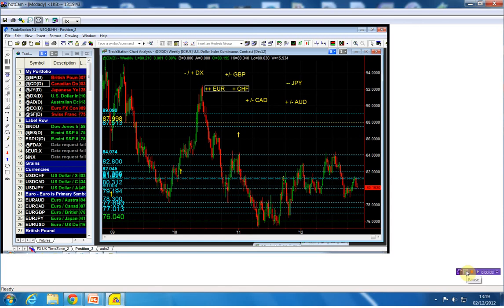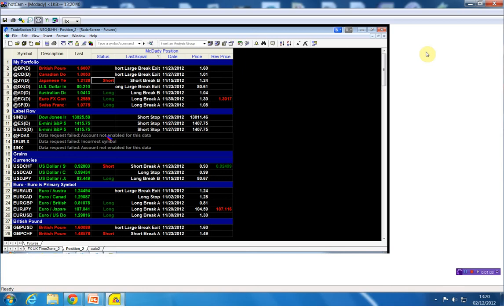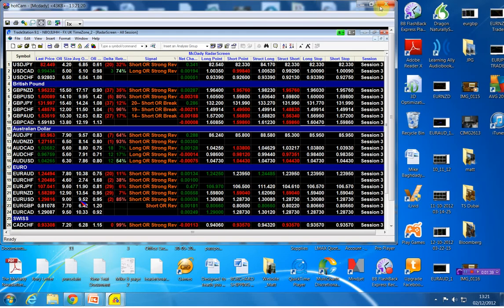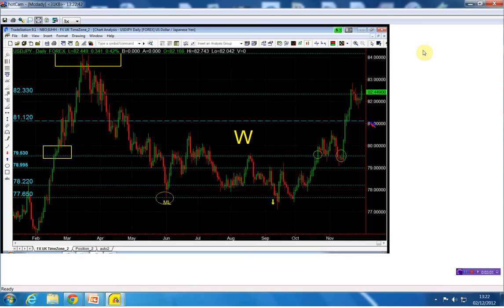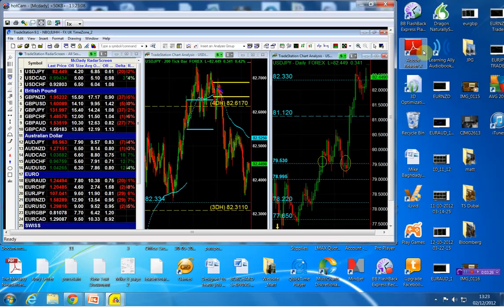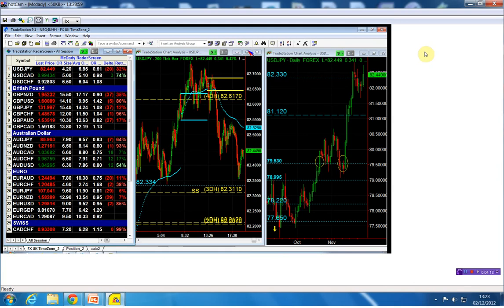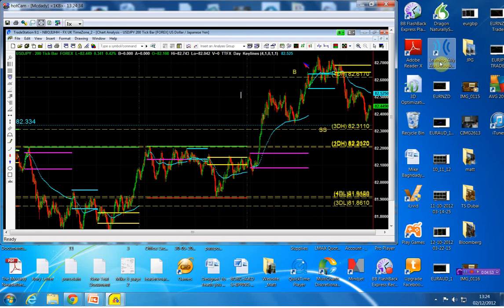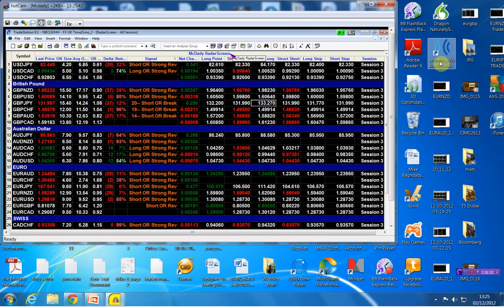USDJPY 12 02 12